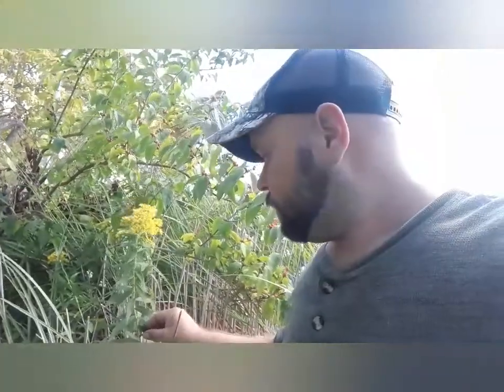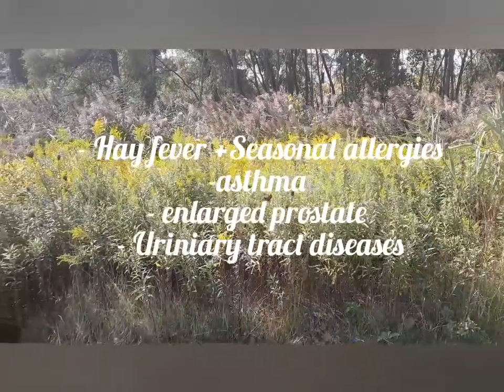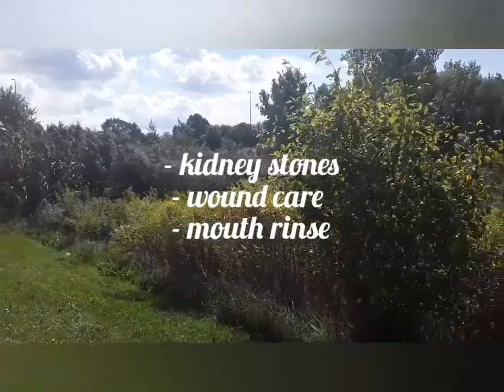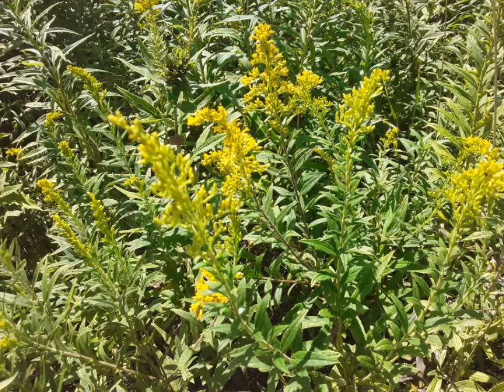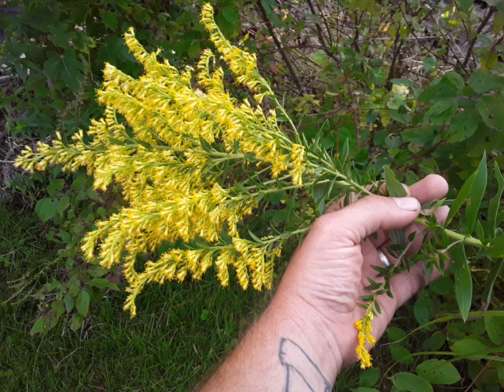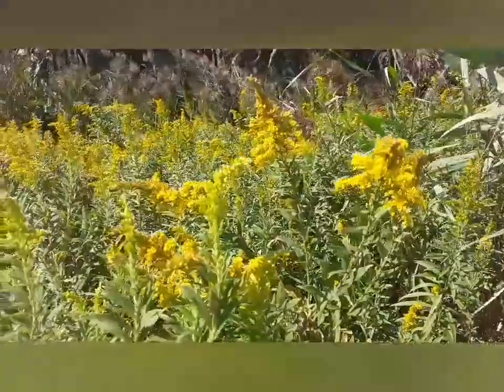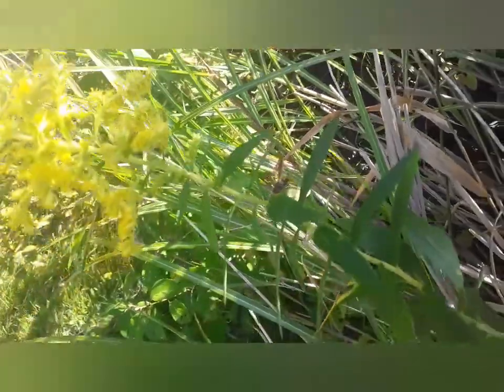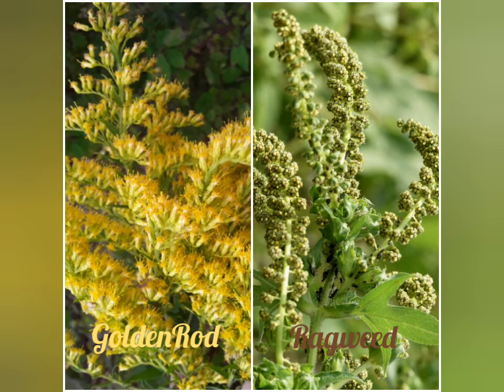🌿Goldenrod - Foraging Showcase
Welcome to our Goldenrod foraging showcase video. The links below are for additional information about Goldenrod!